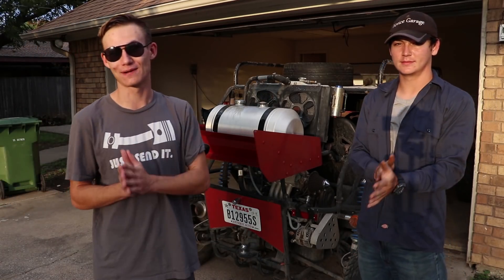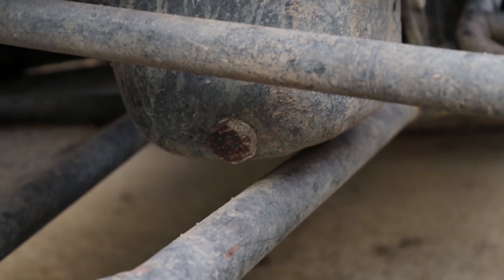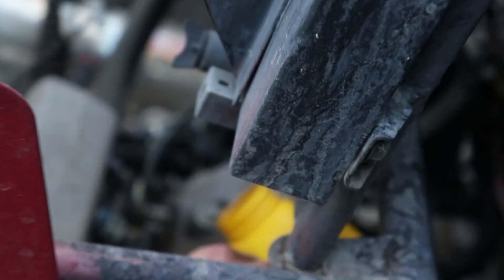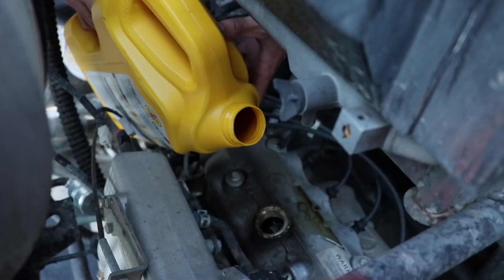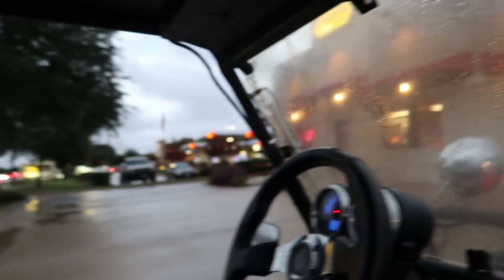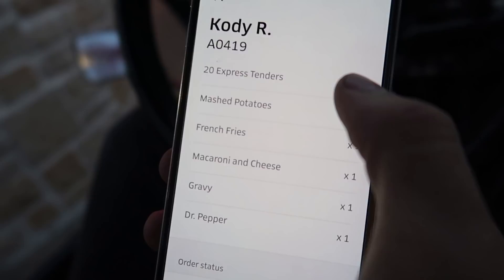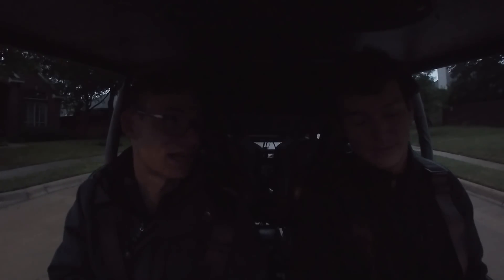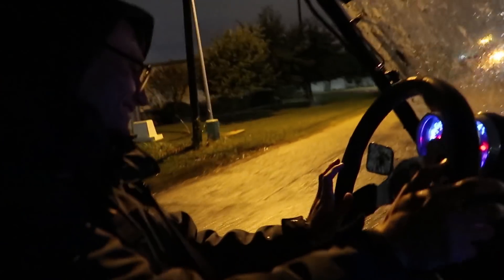We Delivered UBER EATS In a DUNE BUGGY!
On today's episode, we take Carl the Dune Buggy out to deliver some food using Uber. In the rain.

Gabe ➨ gopedguy

Zach ➨ zach_acuna44